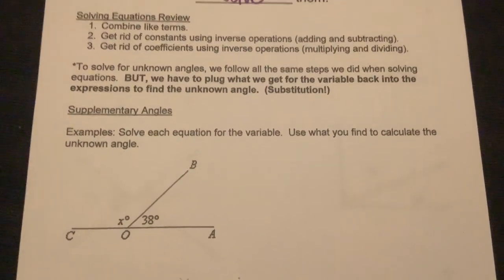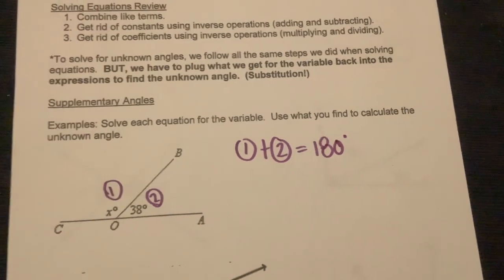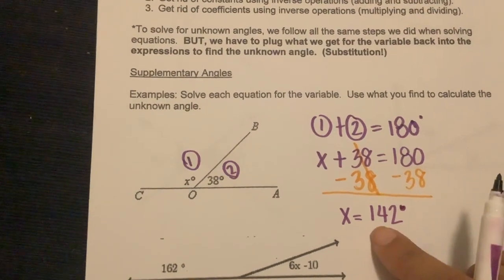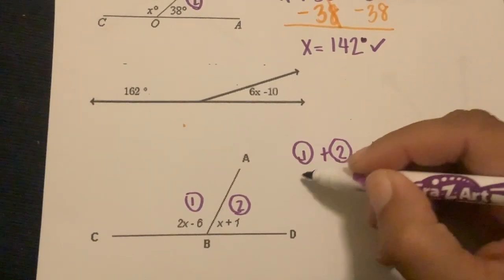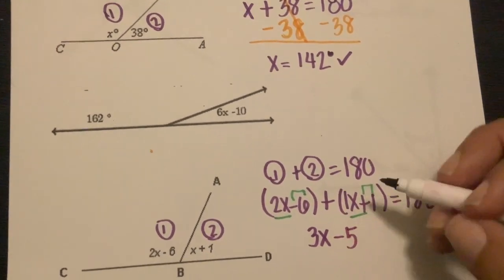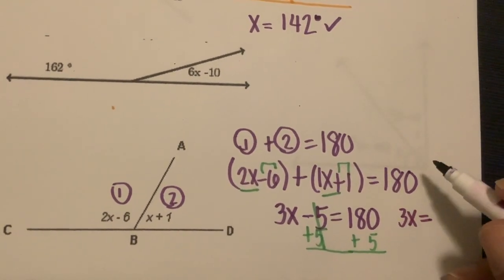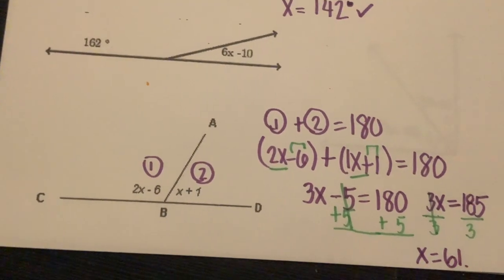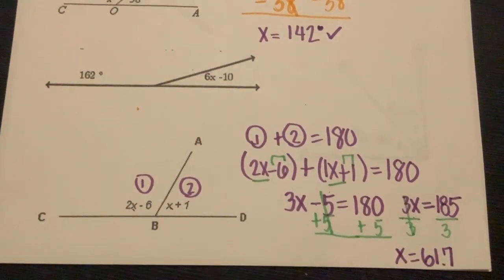Finding Unknown Angles part 2/3